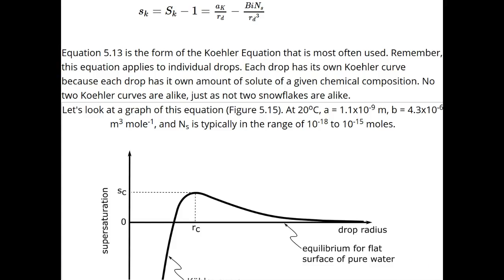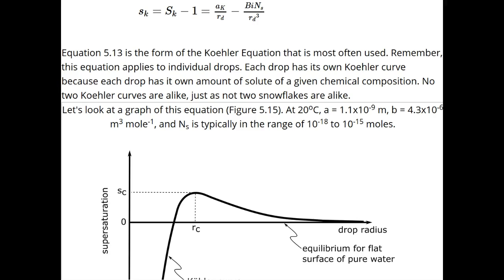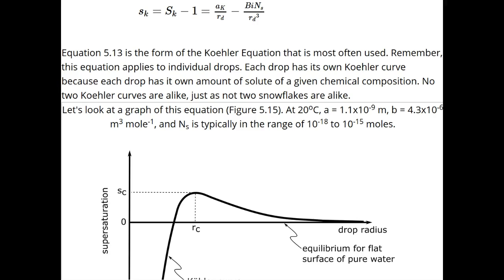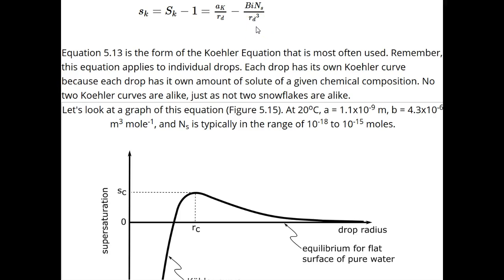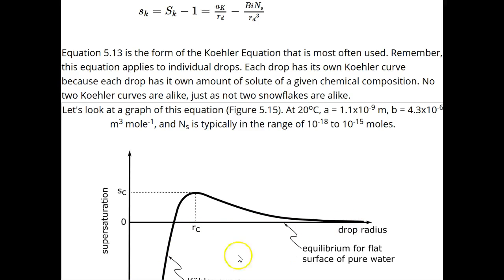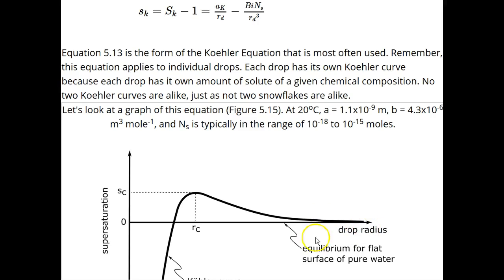METEO 300: Koehler Curve Equation